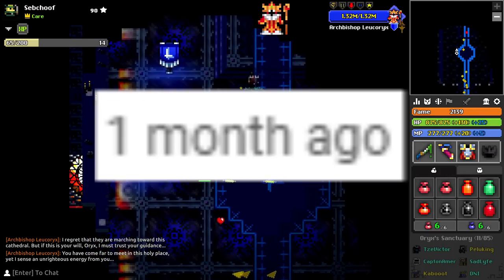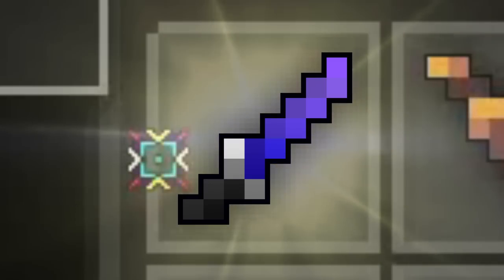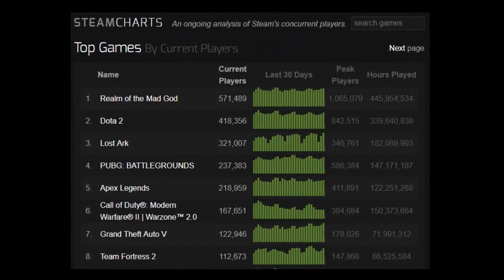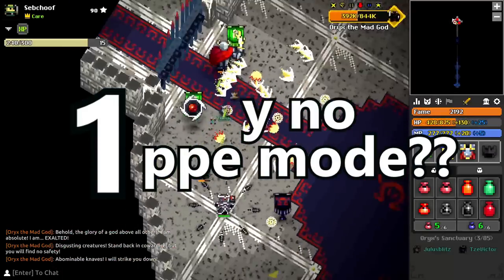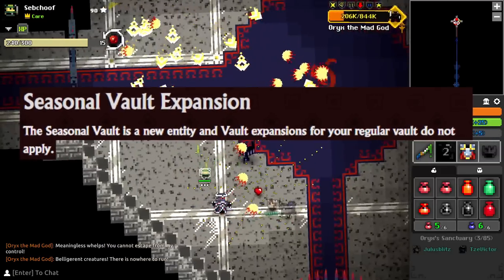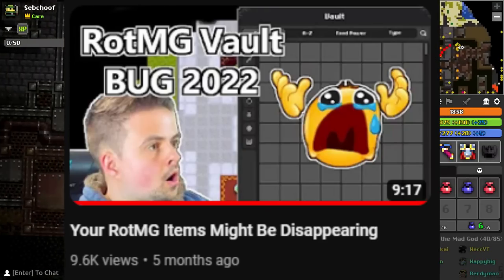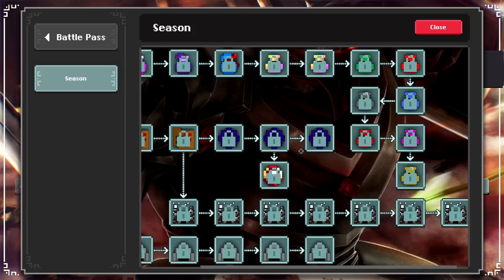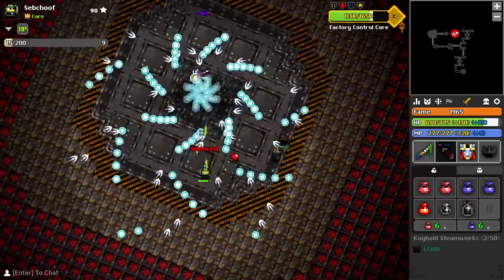The Buggiest Month in RotMG History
You will not believe some of the bugs and how many there were during December 2022. This is a review of the buggiest state of Realm of the Mad God since it was created. Do you think there was a buggier time and did I miss any bugs?

0:00 - Intro
0:48 - Seasonal Mode Update
8:08 - Seasonal Mode "Hotfix"
11:04 - HYPE NEW UPDATE
13:07 - Another "Hotfix"

Realm of the Mad God Exalt is an permadeath rogue-like MMORPG